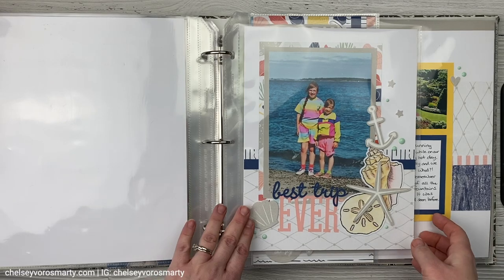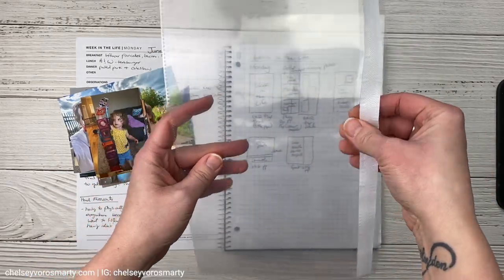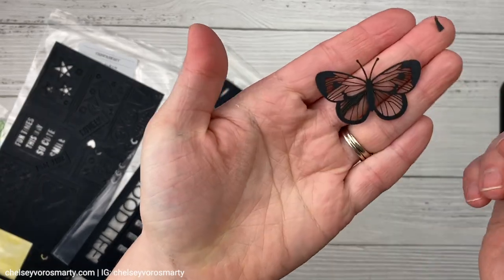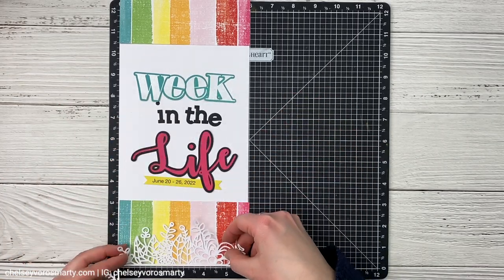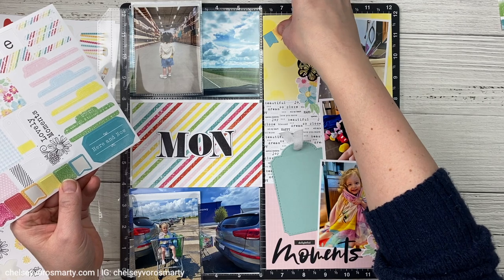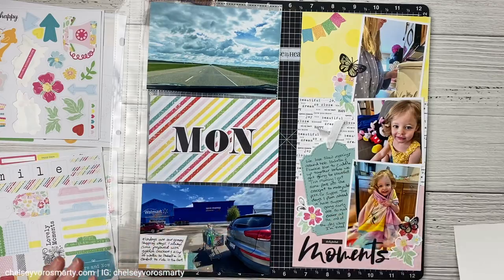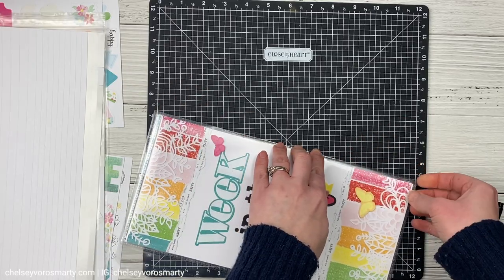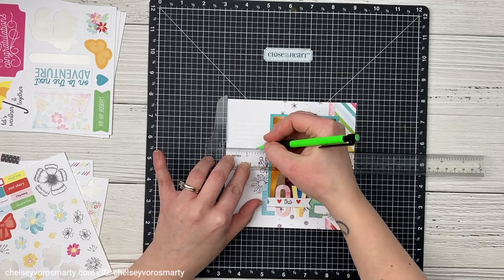How to Organize and Scrapbook LOTS of Photos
Do you ever feel overwhelmed by your photos? Are you not sure how to start a larger project?
Watch how I organize and downsize my photos and supplies to complete a larger project like Week In The Life.

Creative Design Team Anniversary Event
February 24-25, 2023
Watch live or on replay

- Receive 15% credit on every purchase
- Free Stamp of the Month every month with a qualifying purchase
- Free Zoom classes every month for cards and scrapbook pages
- Exclusive Facebook group, VIP Specials and sneak peeks!

🛍 Supplies